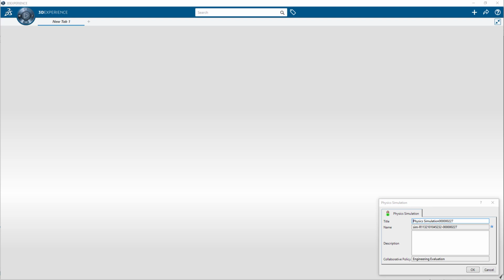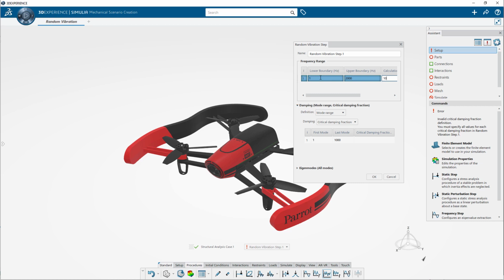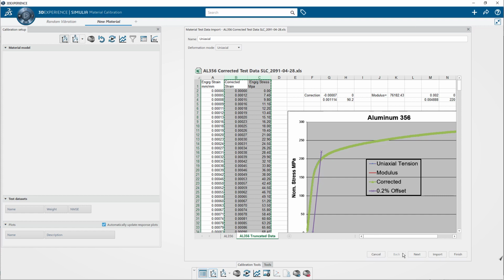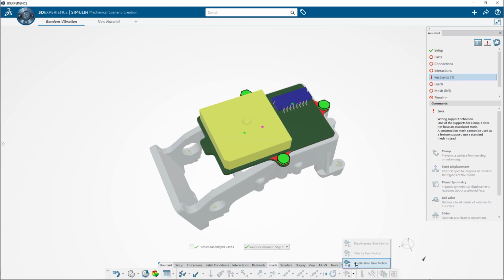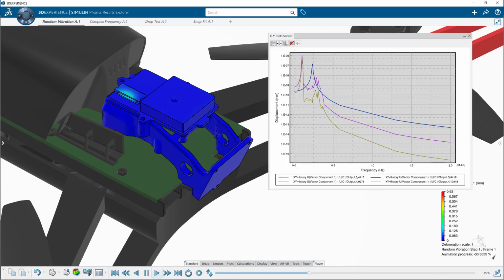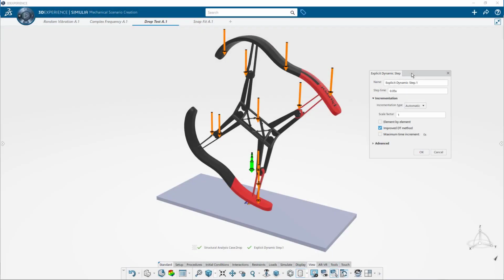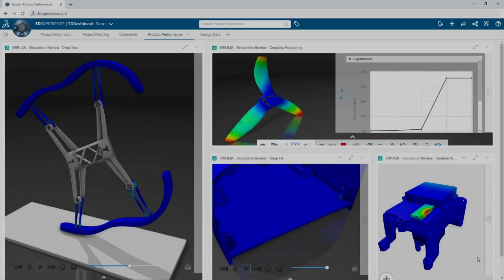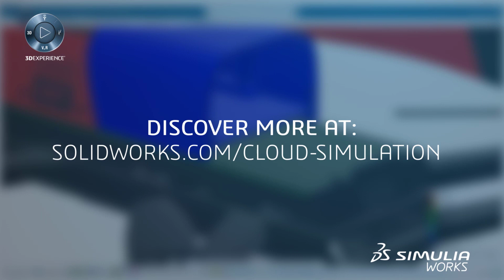FIRST LOOK - SIMULIAworks 구조 역학 엔지니어 (원문) First Look - SIMULIAworks Structural Mechanics Engineer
FIRST LOOK - SIMULIAworks 구조 역학 엔지니어

SIMULIAworks는 SOLIDWORKS 사용자가 Abaqus의 고급 시뮬레이션을 사용할 수 있도록합니다.

세계 최고의 분석 도구를 사용하여 3DEXPERIENCE 플랫폼에서 자신있게 테스트하고 실시간으로 정보를 제공하고 설계 결정을 더 빠르게 내릴 수 있습니다.

(원문)
First Look - SIMULIAworks Structural Mechanics Engineer

SIMULIAworks makes advanced simulation from Abaqus available to SOLIDWORKS users.

Test with confidence, inform in real time and make design decisions faster on the 3DEXPERIENCE platform with the world’s best analysis tools - all while remaining connected SOLIDWORKS.

SOLIDWORKS | 3DEXPERIENCE WORKS 에 대한 최신 정보와 다양한 소식을 확인해 보세요.